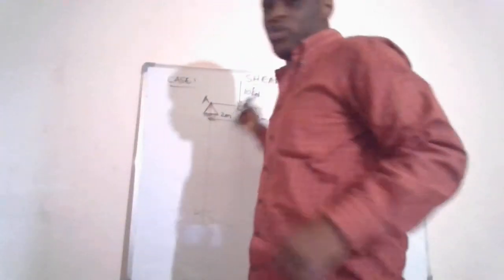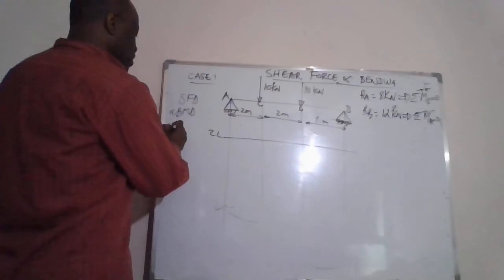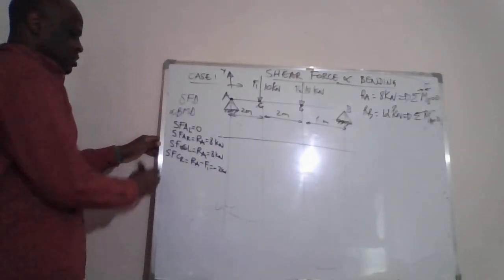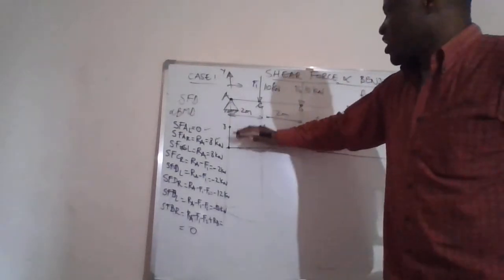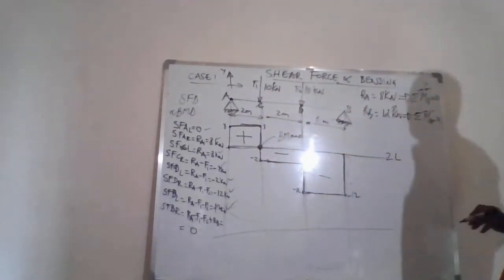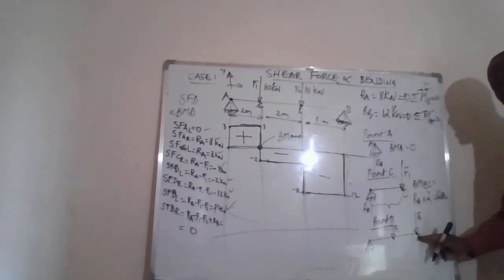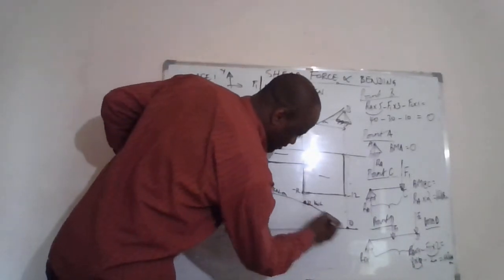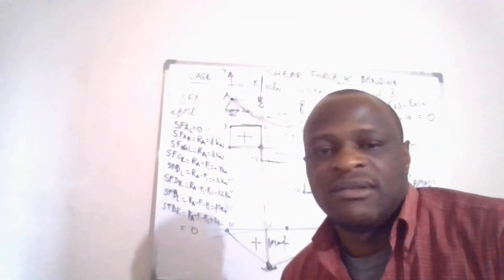UNIT 3 SHEAR FORCE AND BENDING MOMENT lecture 11